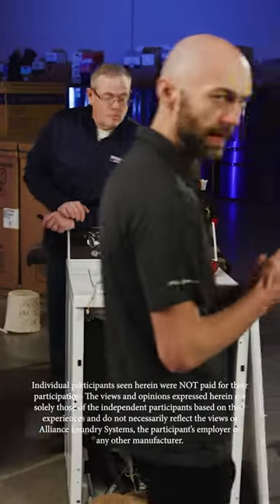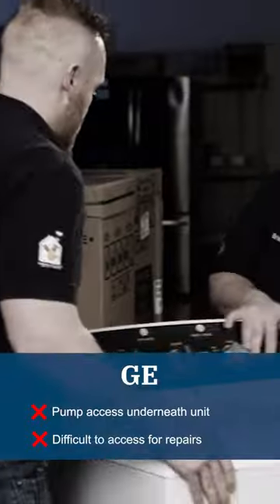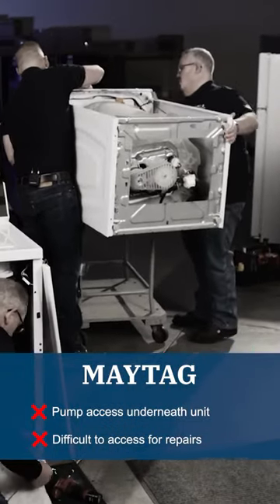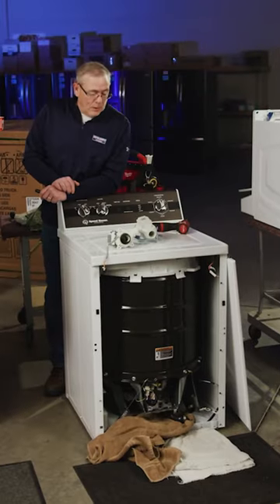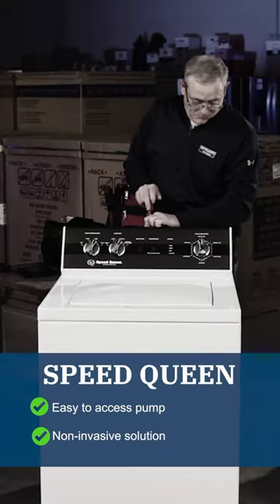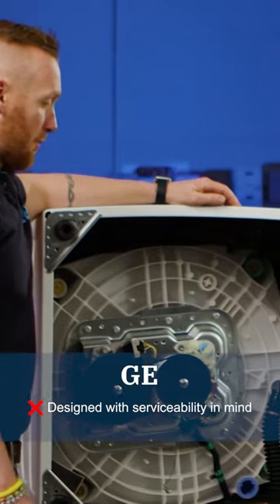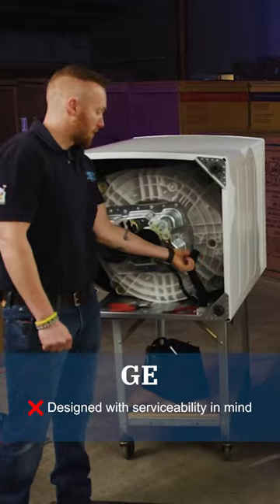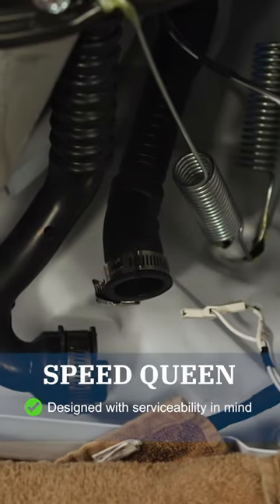3 service guys review pumps on GE, Maytag, and Speed Queen washers